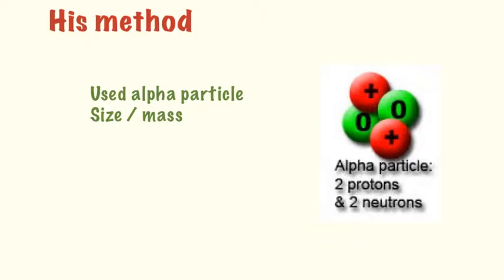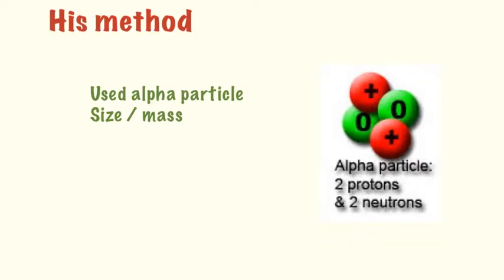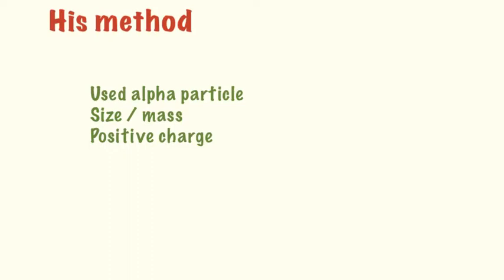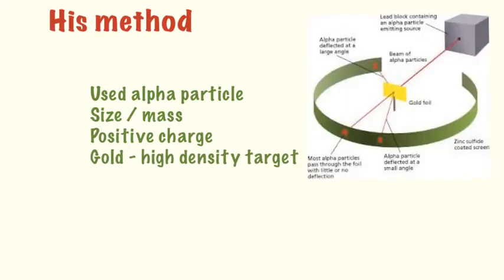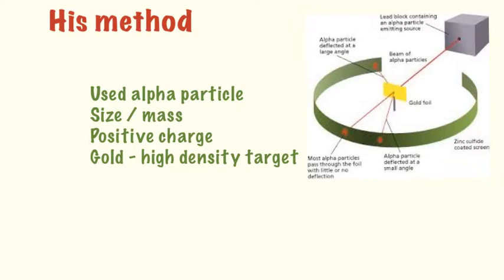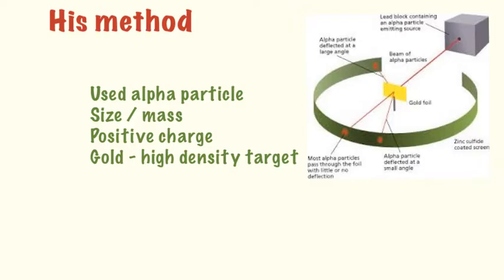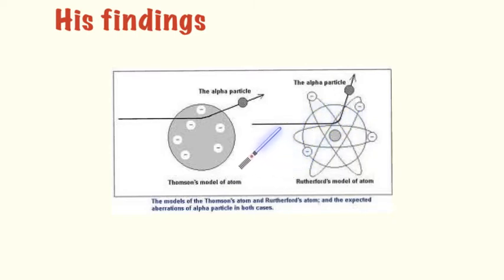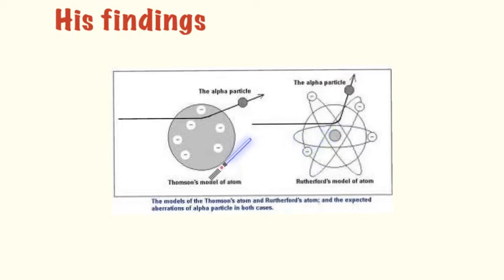Rutherford's breakthrough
A closer look at Rutherford's experiment and what it meant to our understanding of the atom